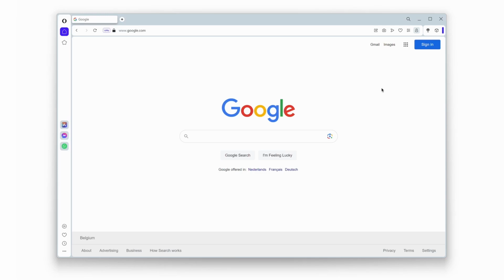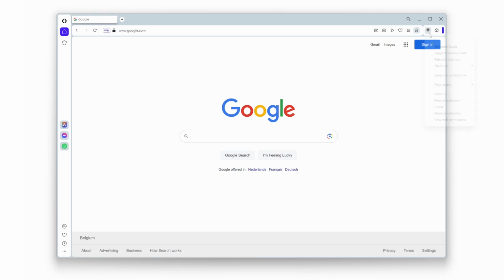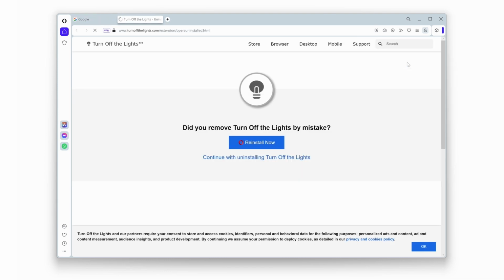🔵How to uninstall Turn Off the Lights Opera extension?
In this video, I'll walk you through the process of uninstalling the Turn Off the Lights Opera extension step-by-step. If you've ever wondered how to remove this extension hassle-free, you're in the right place! I'll show you the exact steps and insider tips to make the process smooth and trouble-free.

Steps to uninstall the extension:
00:00 Intro
00:30 Gray lamp button
01:48 Conclusion